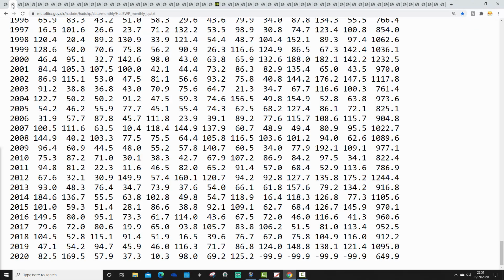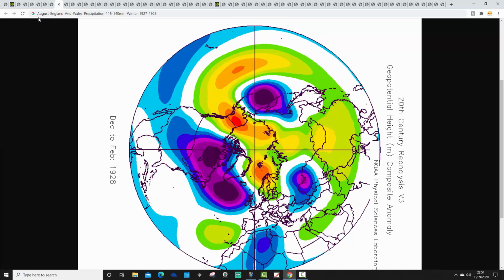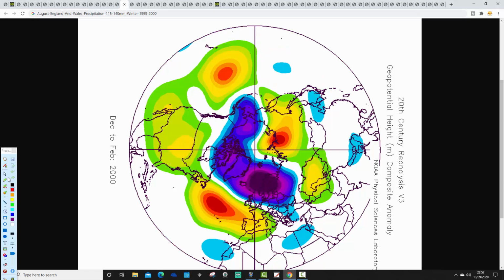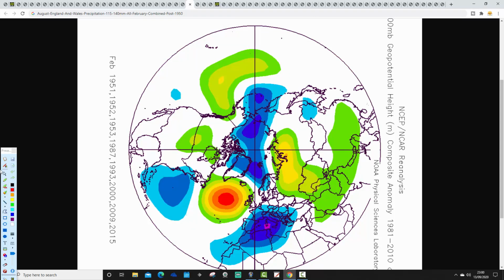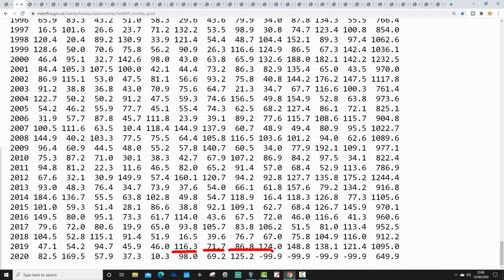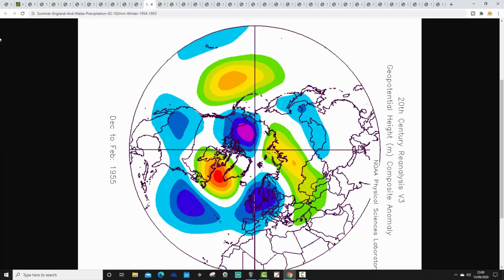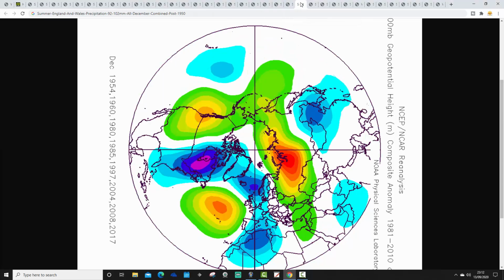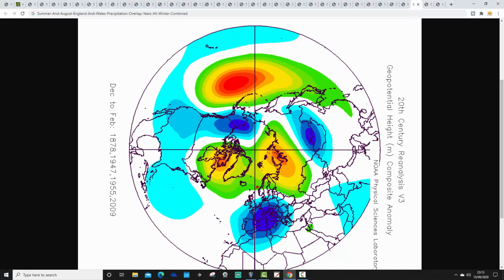Winter 2020/21 Forecast: Second Update (Part Two)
Welcome to part two of the second winter 2020/21 update.

This week we're looking at England and Wales rainfall for August and summer.

We will be focusing on winters following Augusts with an England and Wales precipitation range range of 115 to 140mm as well as winters following summers with an England and Wales rainfall range of 92-102mm.

GWV winter 2020/21 forecast will be released at the start of December.

💡  GWV Links: 💡